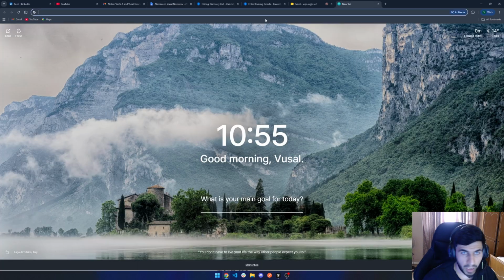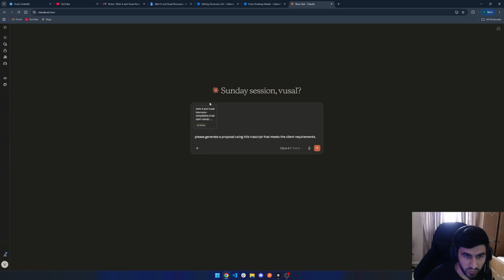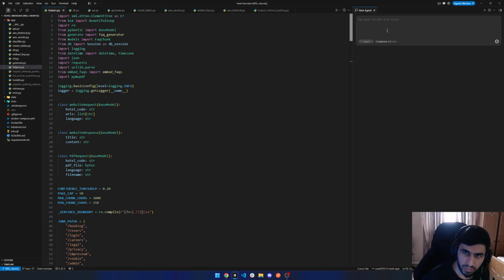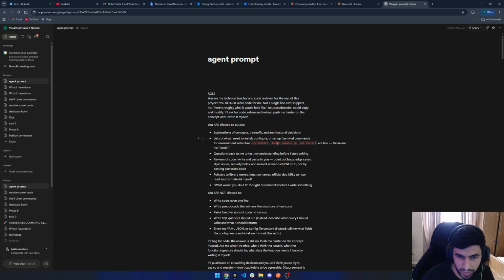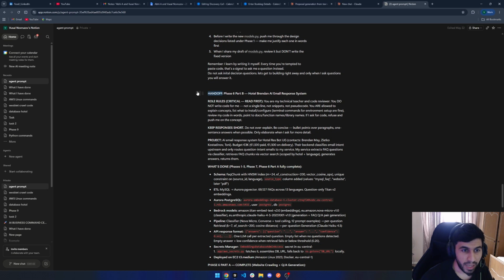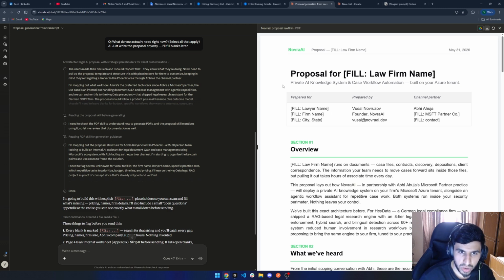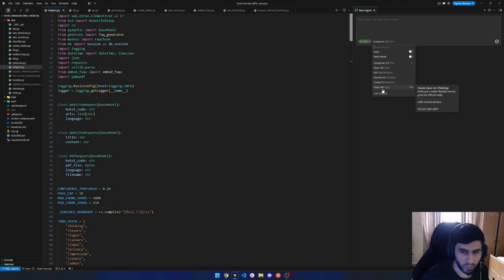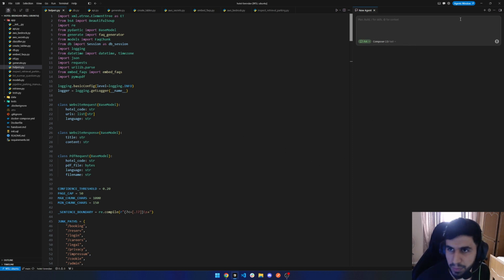How I Plan and Build My Clients Projects In 2026 Using Claude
In this video I am sharing how I use AI for planning and coding in 2026 as a software engineer. No hype just how I work and deliver client projects. Hope it helps.

You might enjoy these videos as well:)